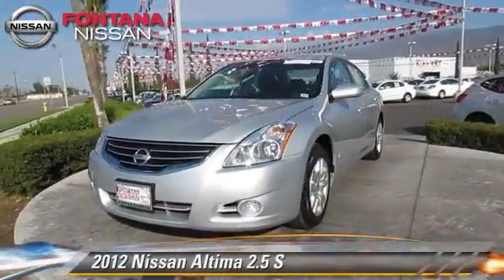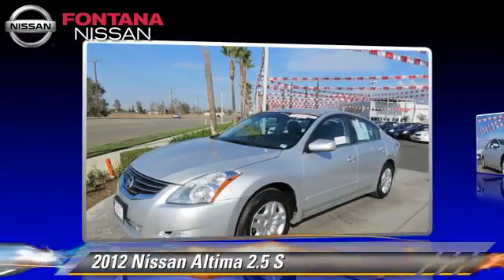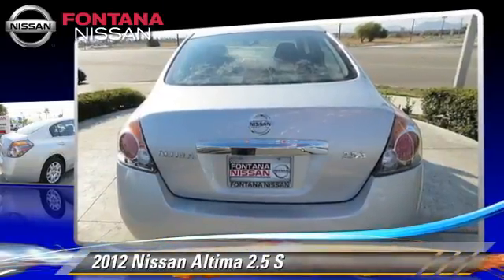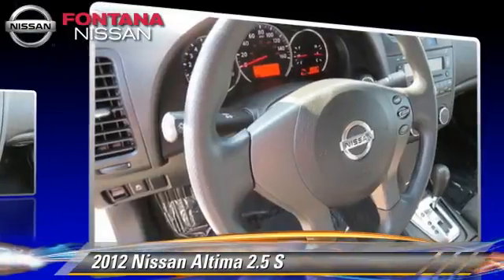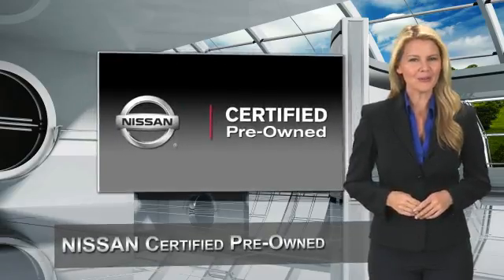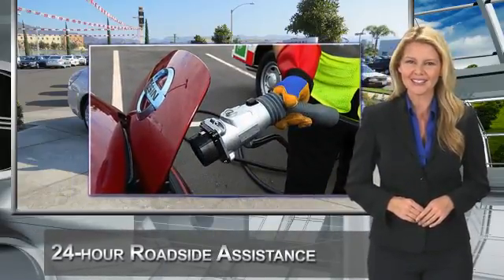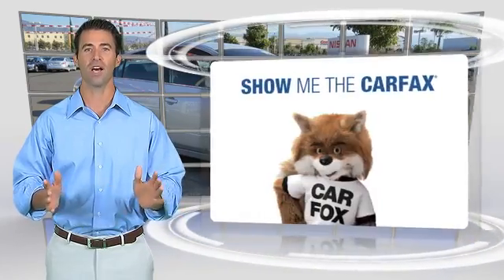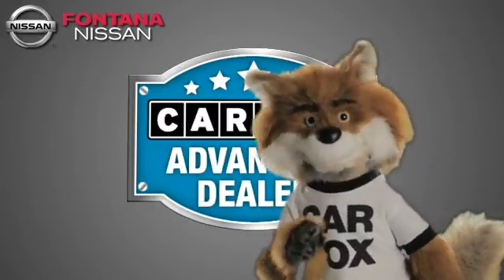Fontana Nissan, Fontana CA 92336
Fontana Nissan

[DFIN:3:2796761:I:1398:D5C94360:82b1bc8c2782ddfb7be5dfd274acf461]